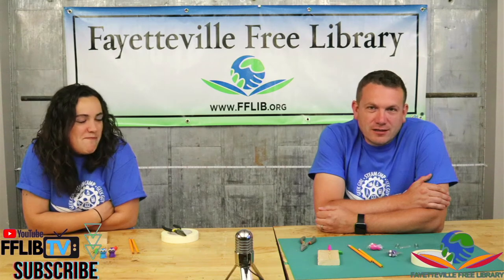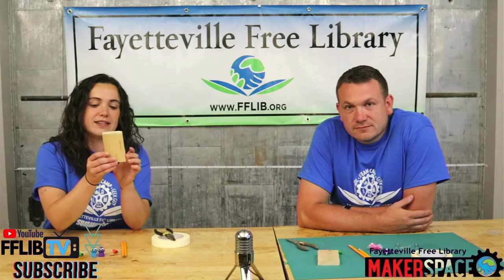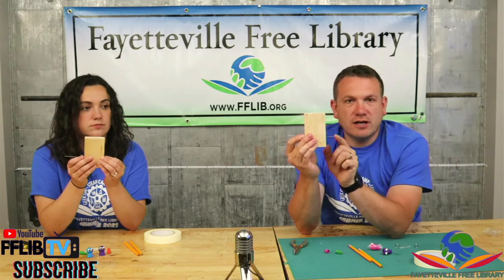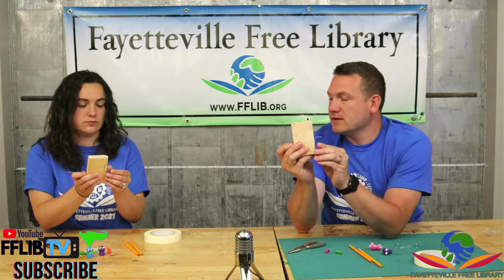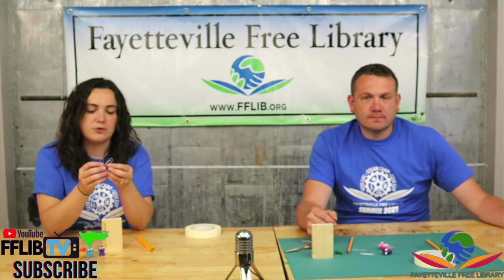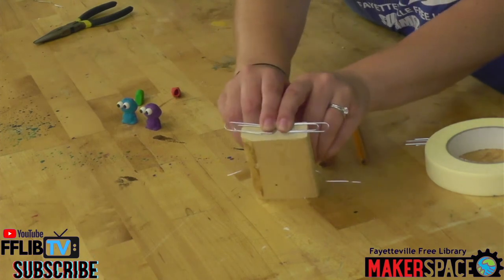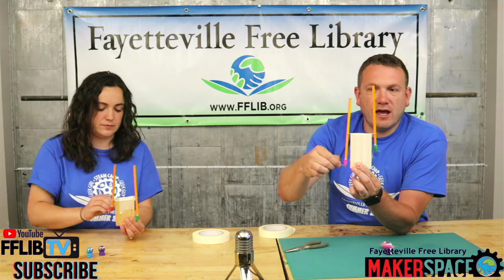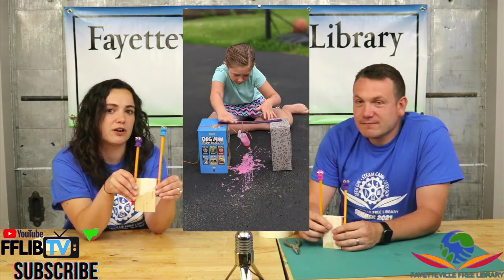Cranky Contraption!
Find out why Kristen and Mike are feeling a little cranky this week.